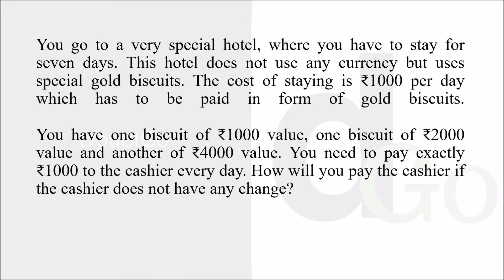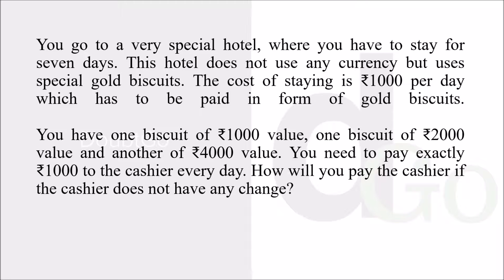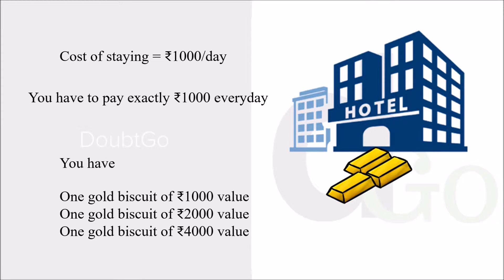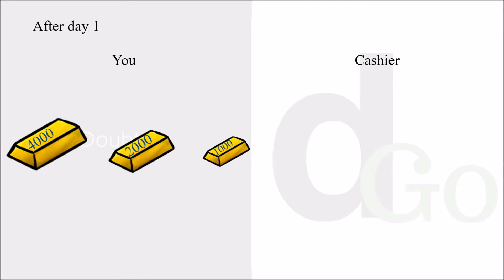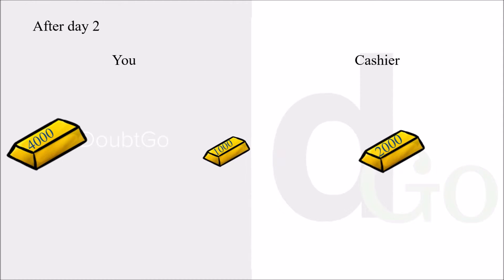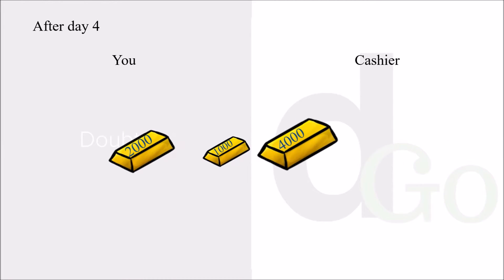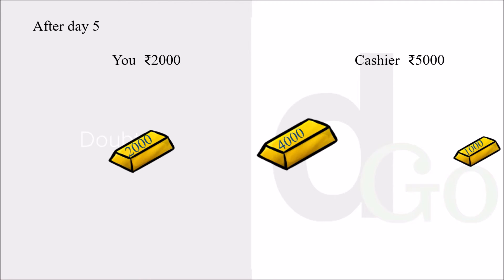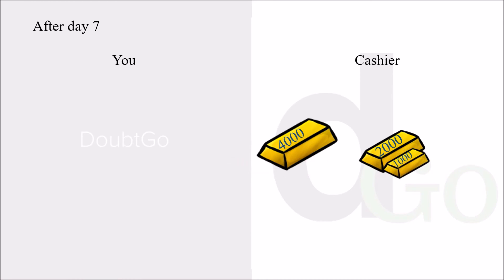How to pay the cashier - A simple hotel problem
You go to a very special hotel, where you have to stay for seven days. This hotel does not use any currency but uses special gold biscuits. The cost of staying is ₹1000 per day which has to be paid in form of gold biscuits.

You have one biscuit of ₹1000 value, one biscuit of ₹2000 value and another of ₹4000 value. You need to pay exactly ₹1000 to the cashier every day. How will you pay the cashier if the cashier does not have any change?

We welcome all the dilemmas around. We work to get a realistic solution to the problems. We help people to reach one's goal!!